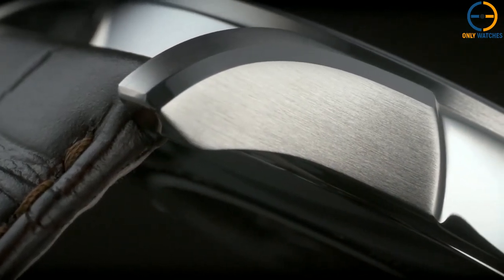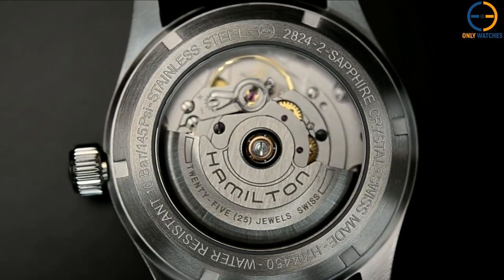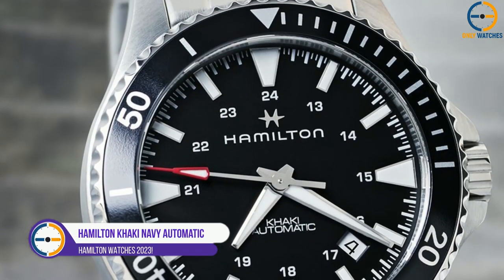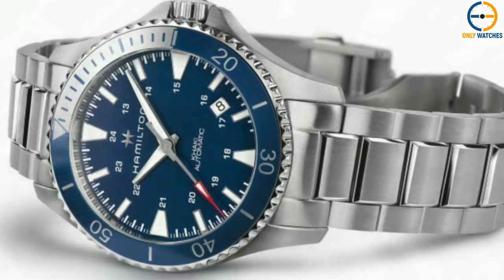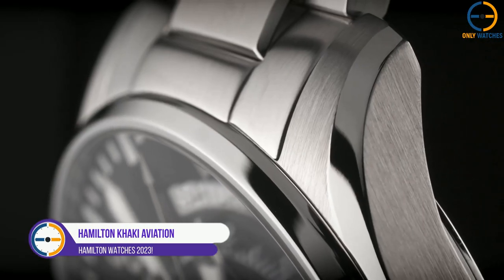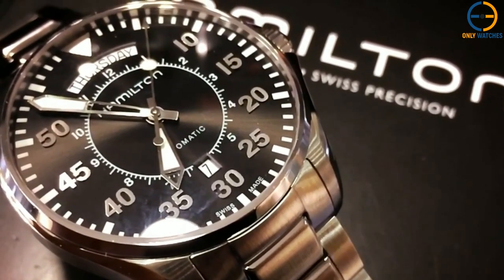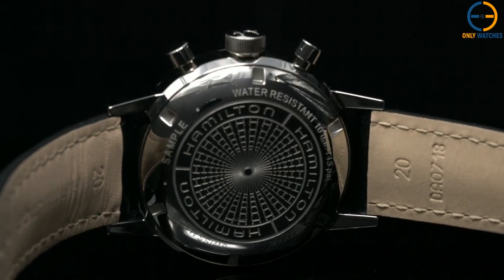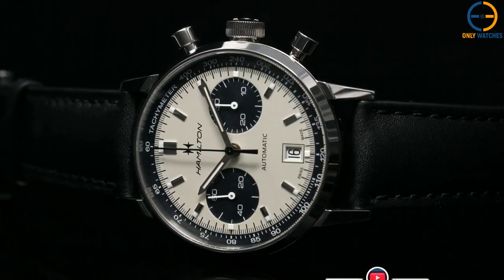TOP 5 BEST HAMILTON WATCHES 2023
⭐1-Hamilton Khaki Field Automatic
⭐ Amazon International
⭐2-Hamilton Khaki Navy Automatic
⭐ Amazon International
⭐3-Hamilton Jazzmaster Automatic
⭐ Amazon International
⭐4-Hamilton Khaki Aviation Automatic
⭐ Amazon International
⭐5-Hamilton American Classic Intra-Matic Auto Chrono
⭐ Amazon International